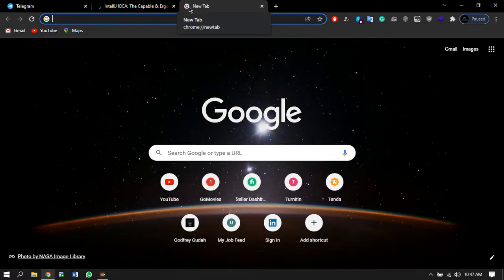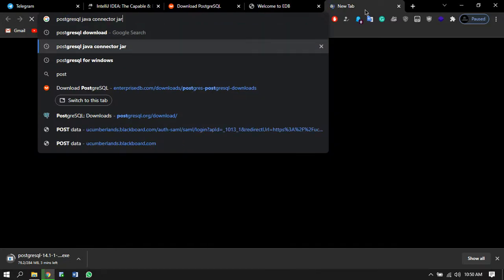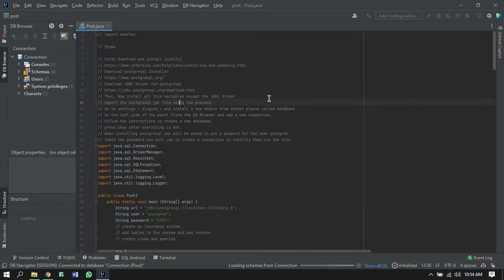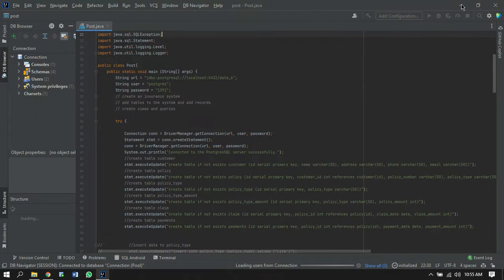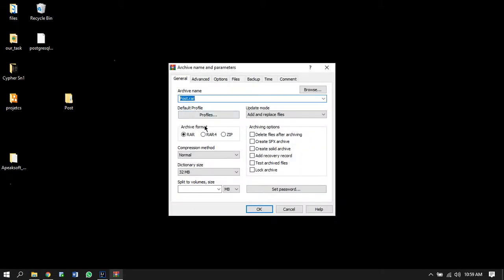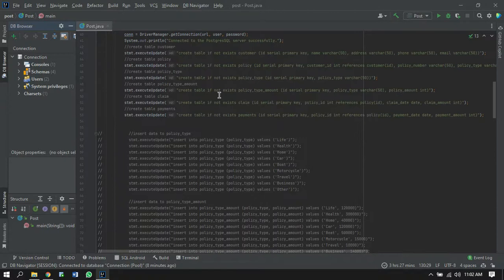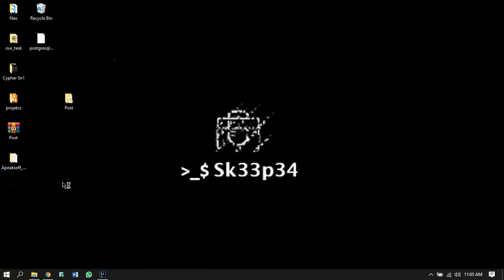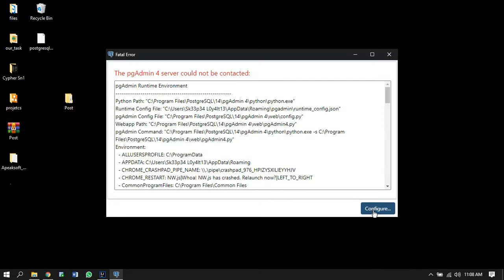Java Postgres connection video one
Postgres database connection to the java program